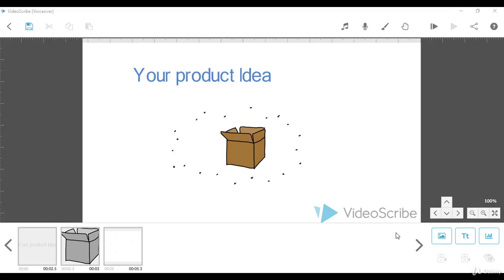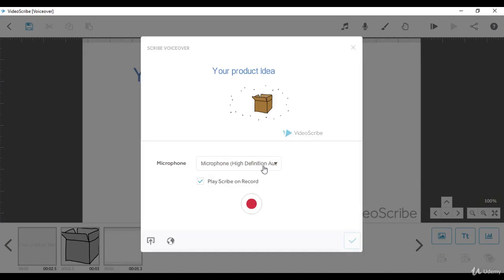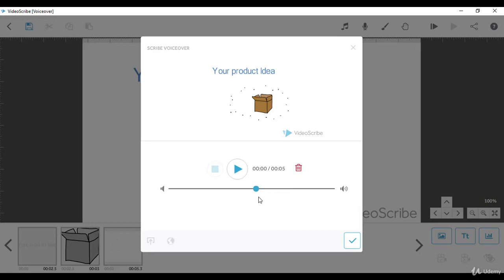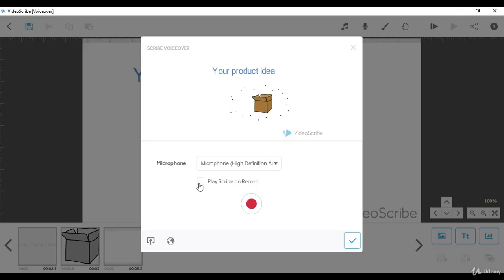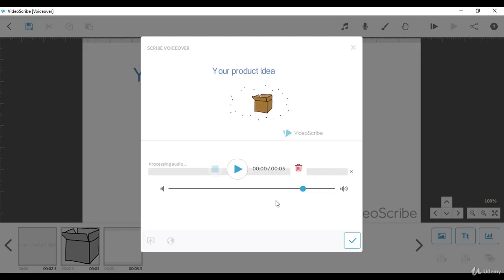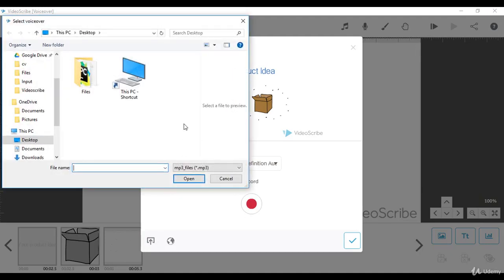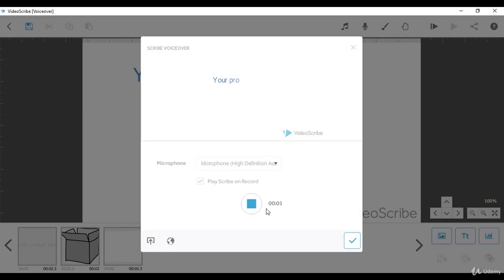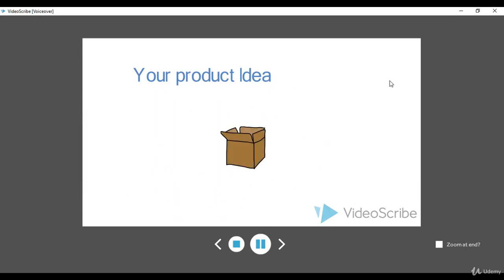Getting To Know : How To Use Voiceover (Episod - 09) 2018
New Project To Videoscribe Course

in this video i will show you how can Getting To Know : How To Use Voiceover.